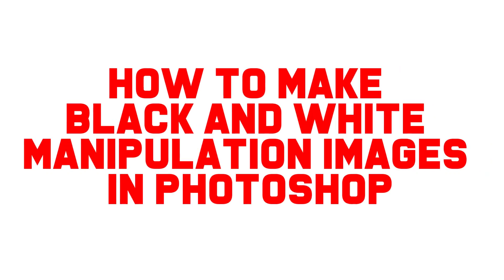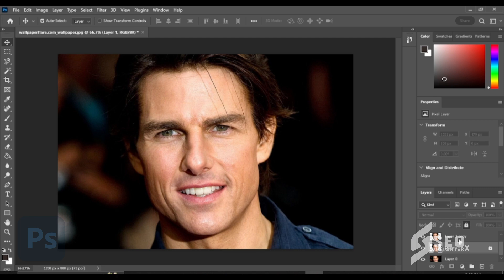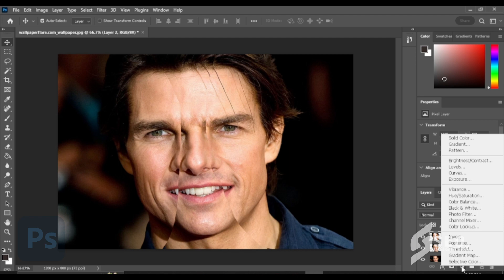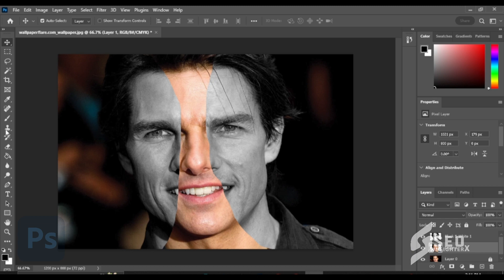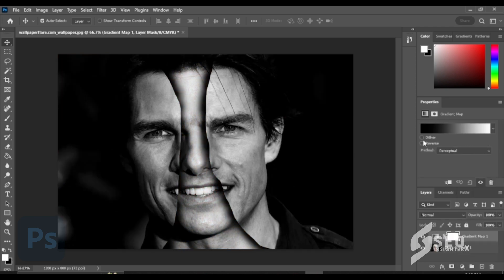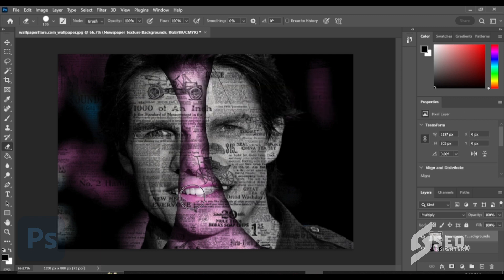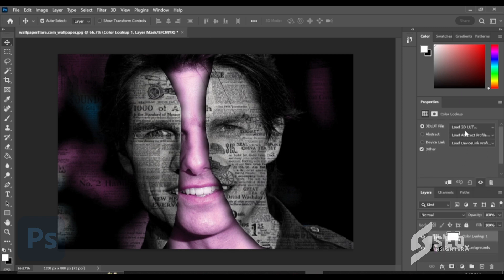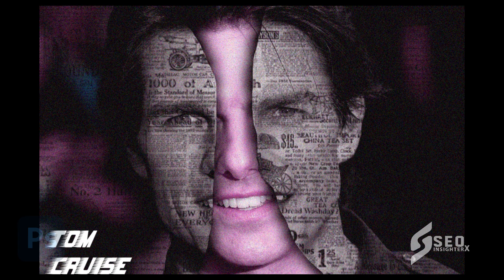How To Make Black & White Manipulation images in photoshop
/ seoinsighterx

 / seoinsighterx

 / seoinsighterx

 / seoinsighterx

 / seo-insighterx